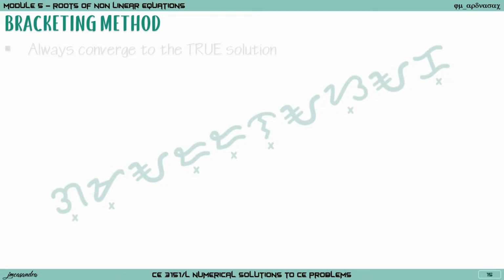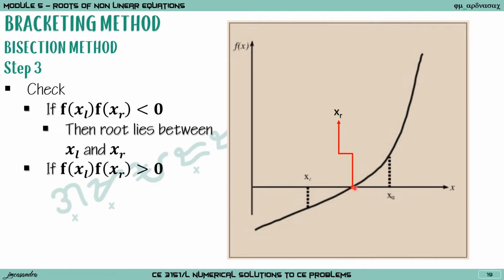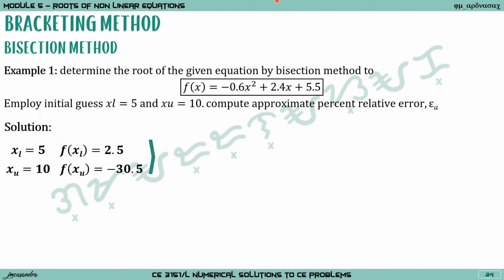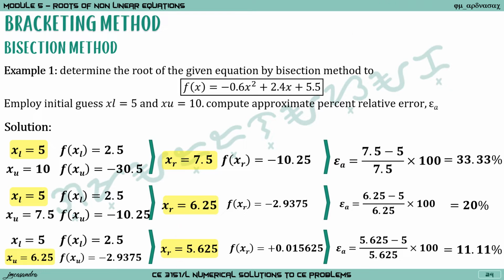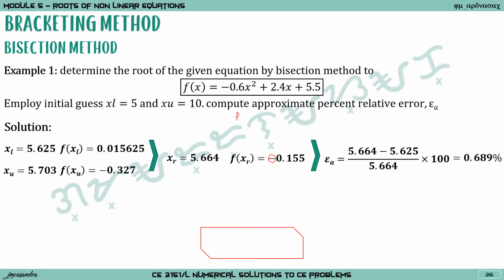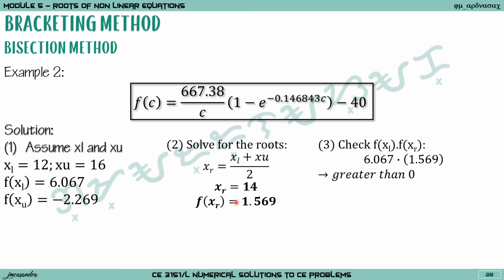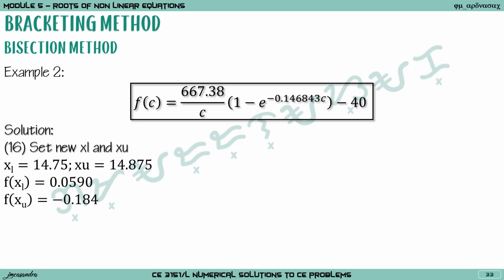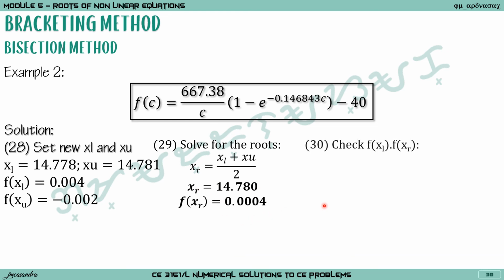module 5.2a Bisection Method